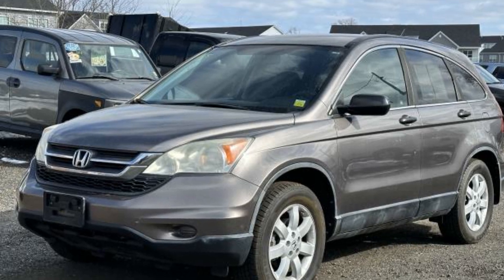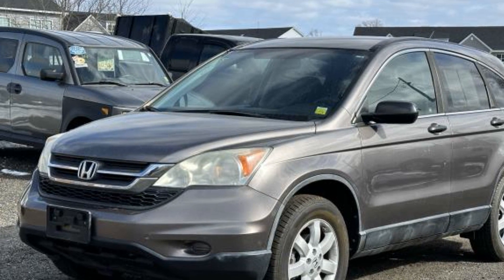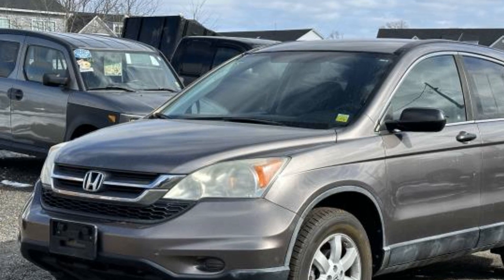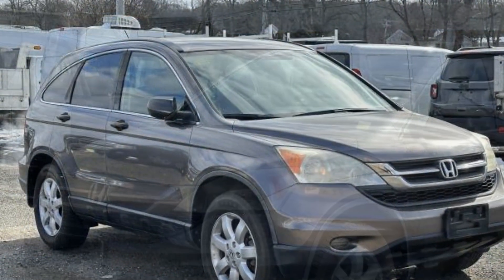Used 2011 Honda CR-V SE 5J6RE4H42BL038574 Selden, Coram, Centereach, Smithtown, Farmingville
2011 Honda CR-V SE 5J6RE4H42BL038574 Video

This 2011 Honda CR-V SE 5J6RE4H42BL038574 is full of phenomenal features such as: